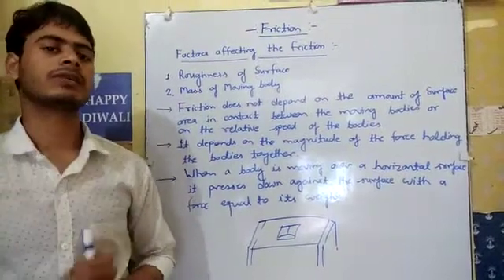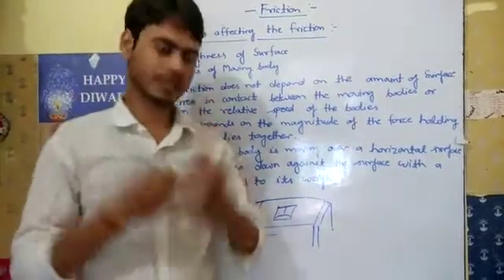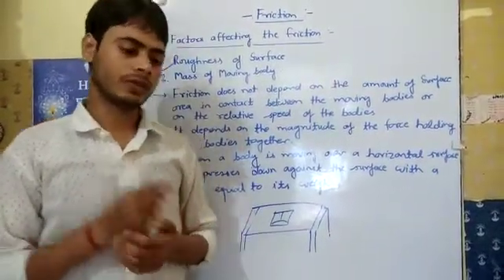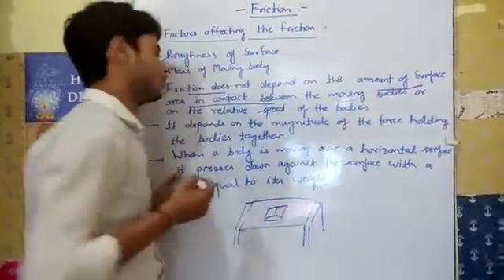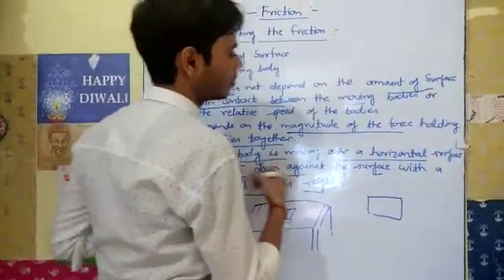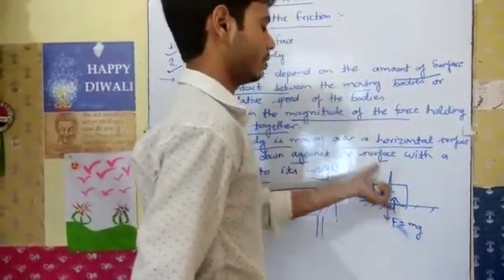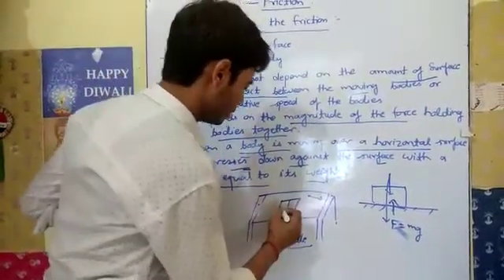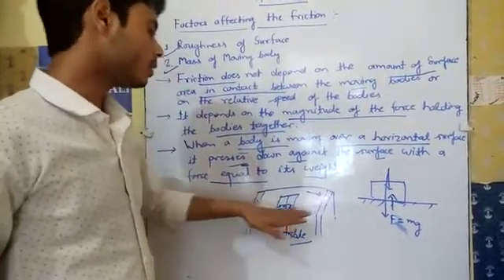Class 8 Physics Ch Friction Part 2